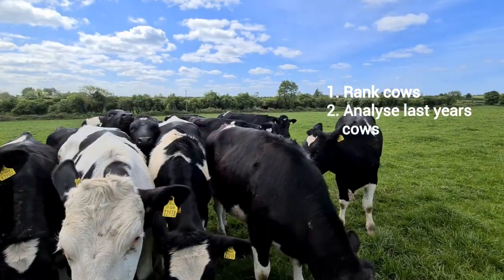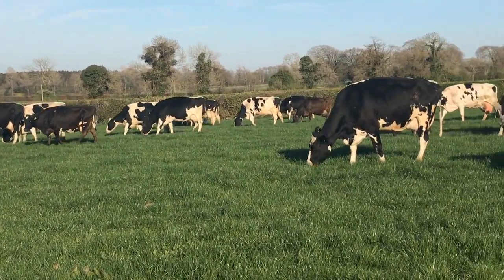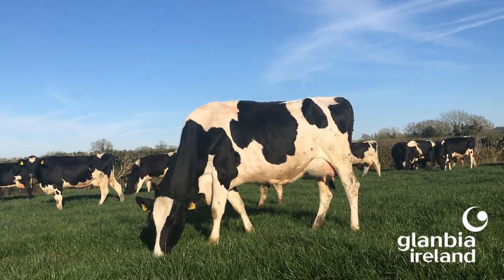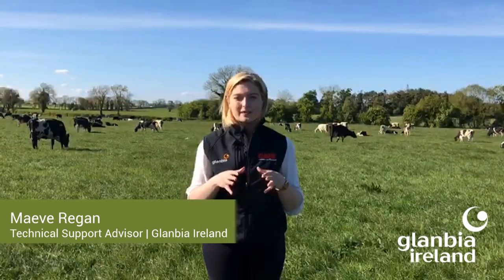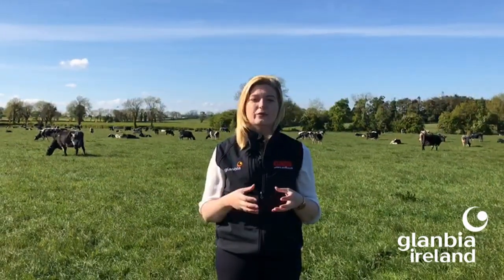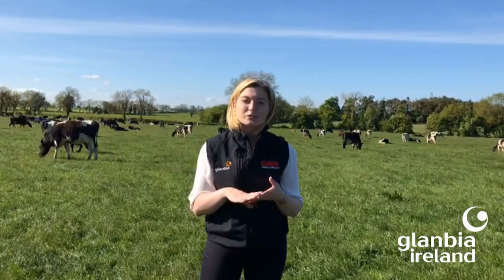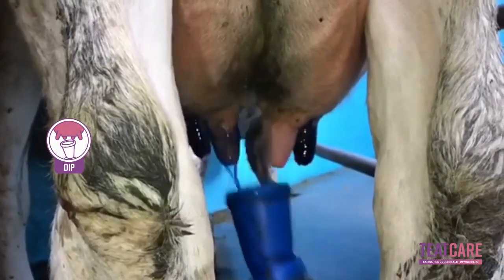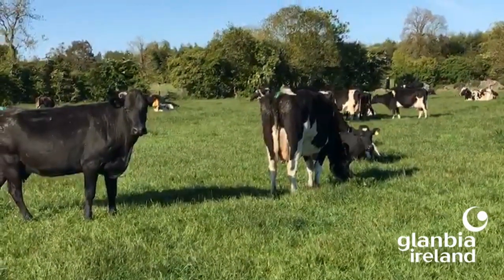Dairy Focus Vodcast Episode 6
Watch the sixth episode of our Dairy Focus Vodcast

This week features Don Crowley, Teagasc who offers top tips on milk recording and SCC management.

Brendan Walsh, Glanbia Ireland Milk quality Manager, deals with teat disinfection as an integral part of good milking practice.

Maeve Regan, our Technical Support Advisor, provides us with timely grassland management advice.